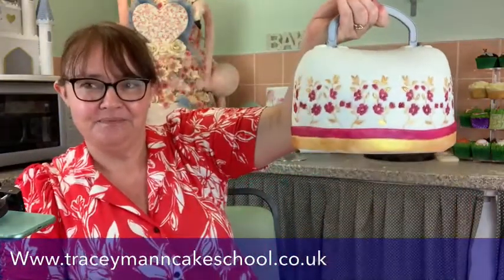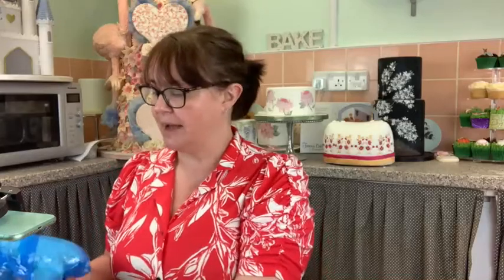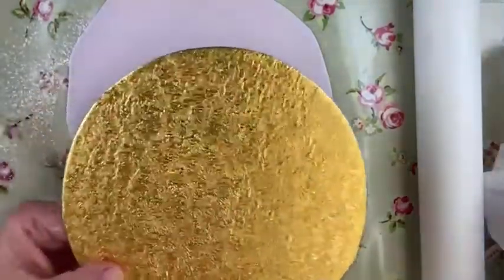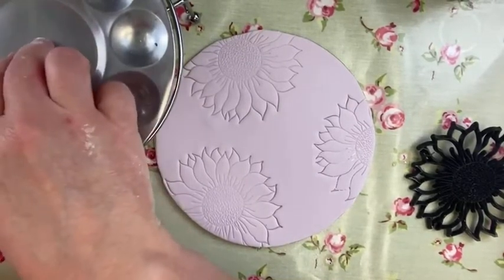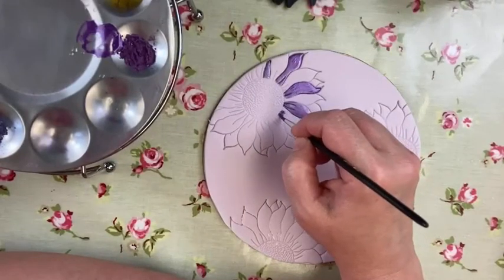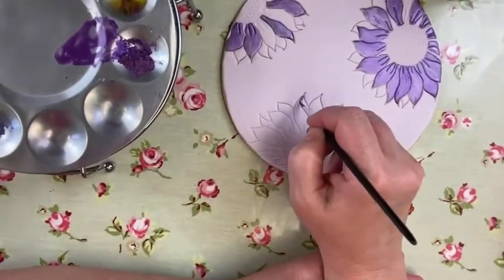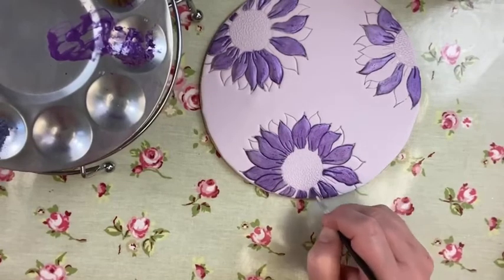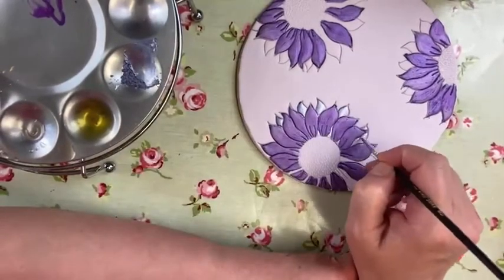Painting florals with lustre dust with Tracey Mann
This was a live video on Sugar and Crumbs with Nifty Nozzles Facebook page showing you how to paint florals using lustre dust and cocoa butter